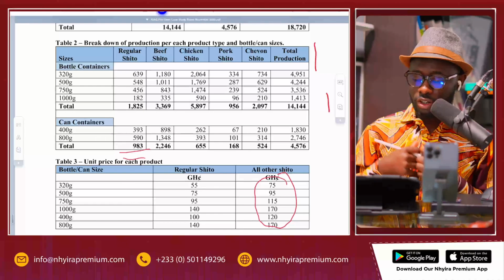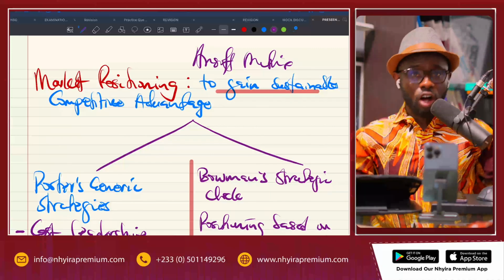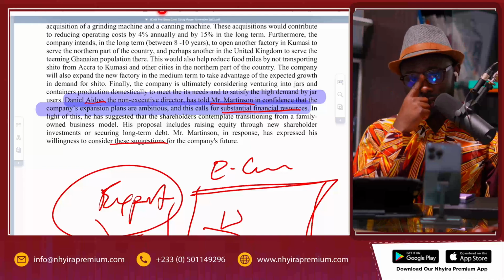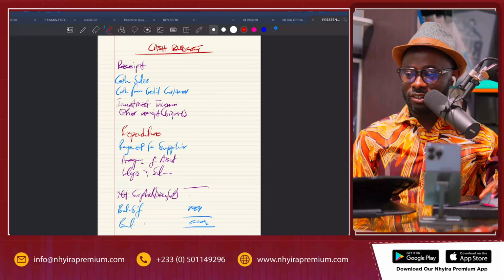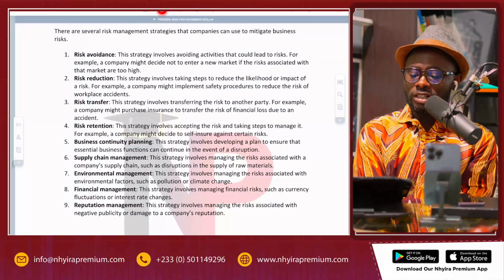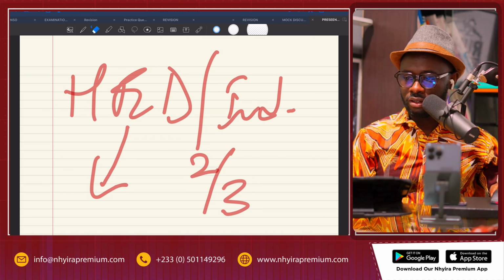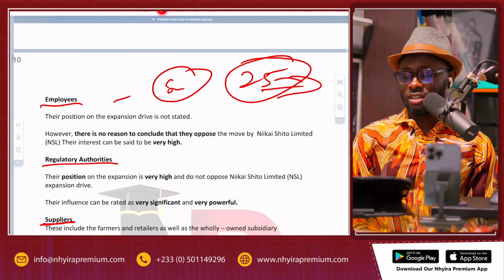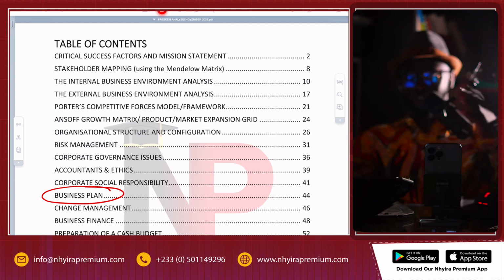ICAG Lectures: PESTEL | SWOT ANALYSIS| VALUE CHAIN| PORTER'S FIVE FORCES| CORPORATE GOVERNANCE